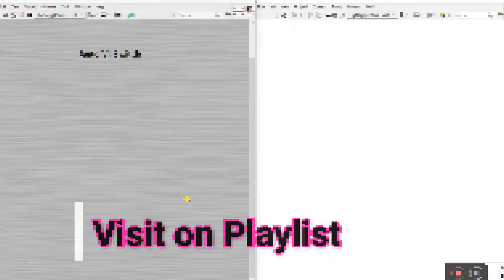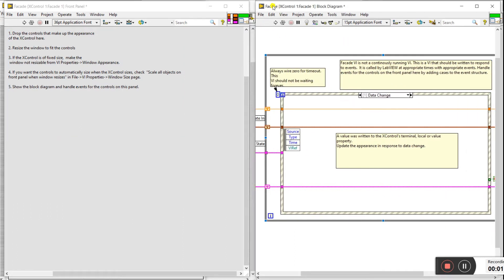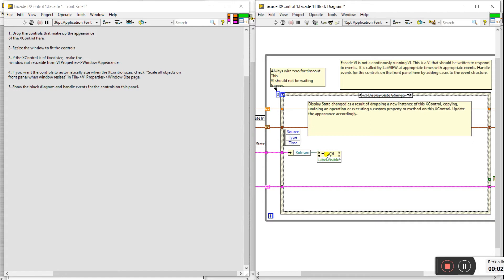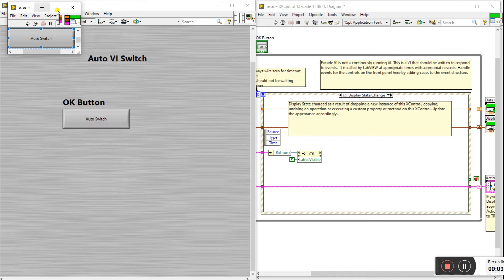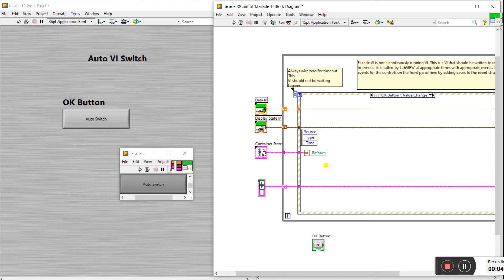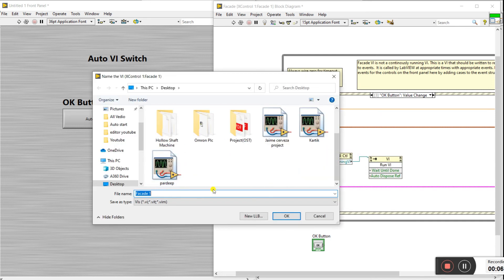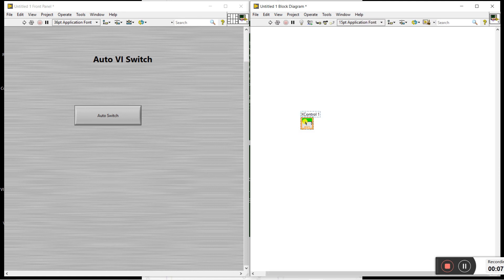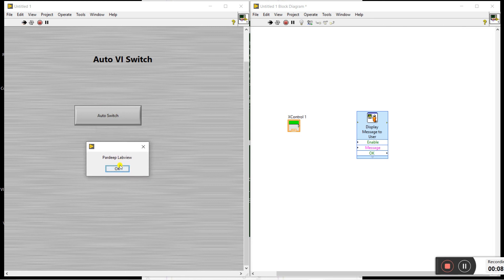LabVIEW | Run VI Button | How to create a Run vi button in labview | Labview Programming 2020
1. How to create a Run vi button
2. Labview Run VI Button
3. National Instrument
4. LabVIEW Programming